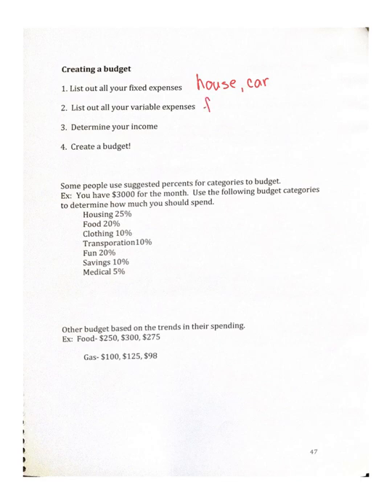Creating a budget